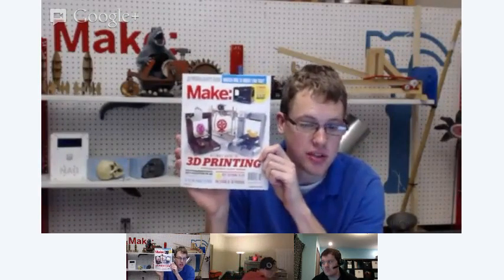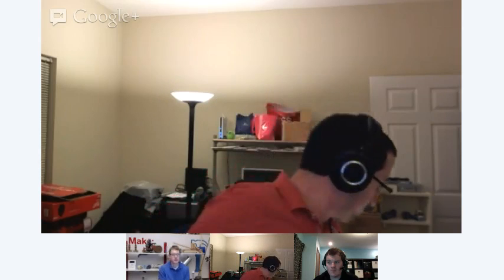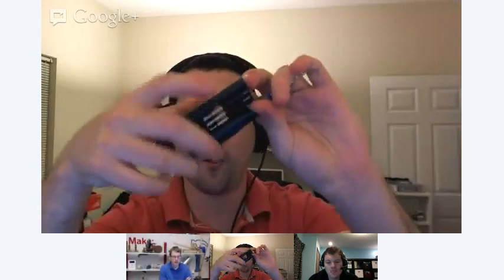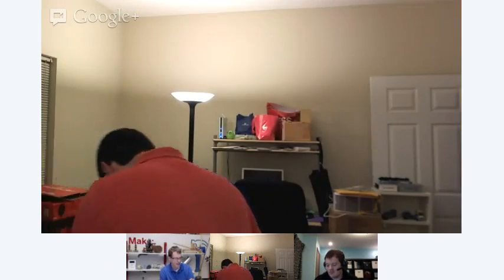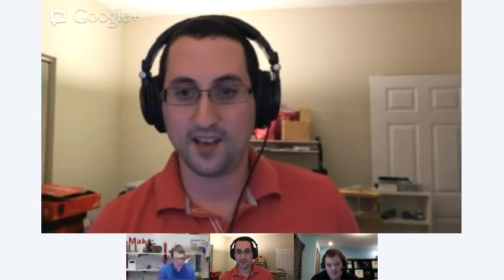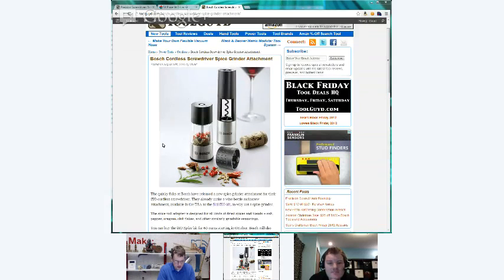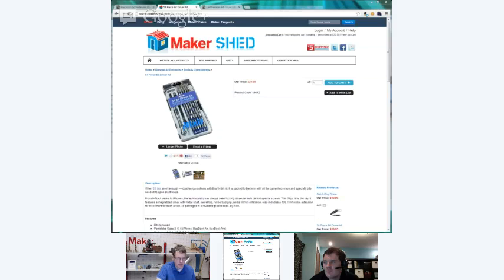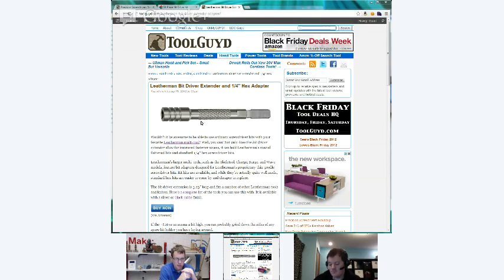Toolsday: Screw and Bolt Drivers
Toolsday, a live hangout on air focusing on a different categories of tools each week. This week, screw and bolt drivers.
Host:Stuart Deutsch
Guests: Eric Weinhoffer, Michael Castor